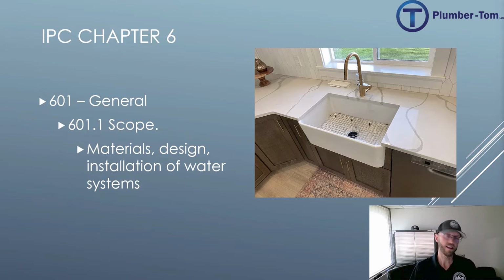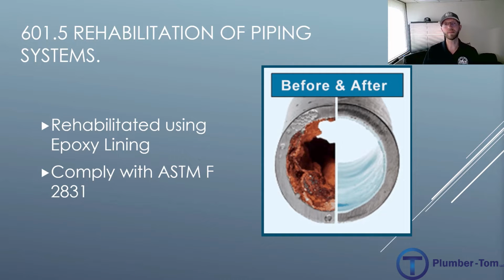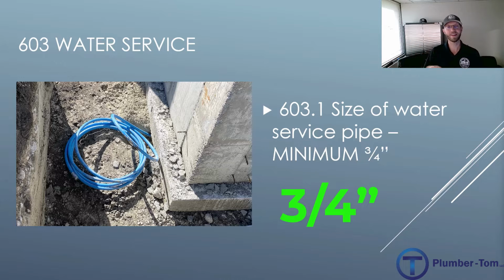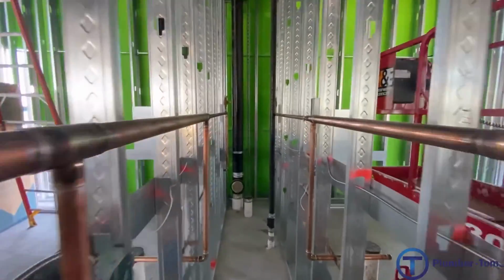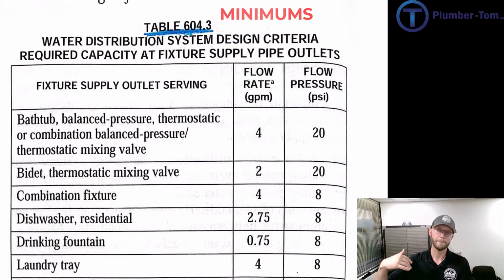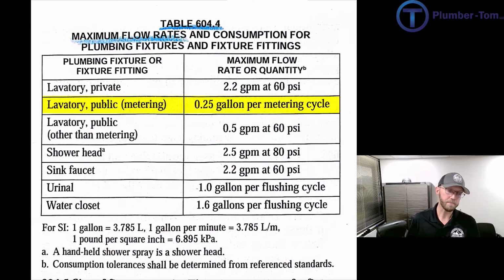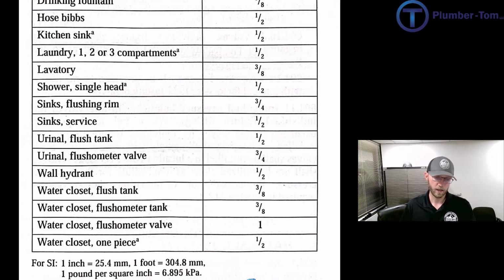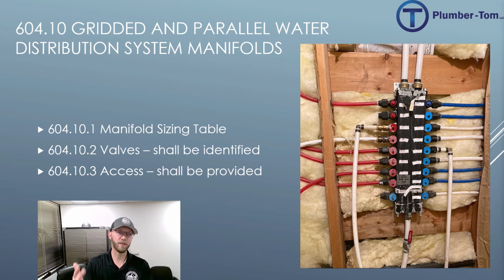Understanding International Plumbing Code: Chapter 6 Sections 601 to 604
International Plumbing Code Chapter 6 is all about water supply and distribution systems.  This video presentation covers IPC sections 601 to 604, which gives specific information about the installation of water supply and distribution systems.  These sections outline the code regulations regarding water system design criteria, minimum delivery amounts, maximum flow rates at fixtures, and how to handle low or high pressure from the water service pipe, including the requirement for pressure reducing valves.

This video is based on the 2021 International Plumbing Code, so chapter 6 might look a little different than previous or later versions of the code.  Generally, the code requirements do not change much from one edition to the next.

Study Resources

IPC & MATH Study Guides

2024 IPC, IFGC and MATH

2021 IPC, IFGC and MATH

2024 UPC and MATH

2021 UPC and MATH